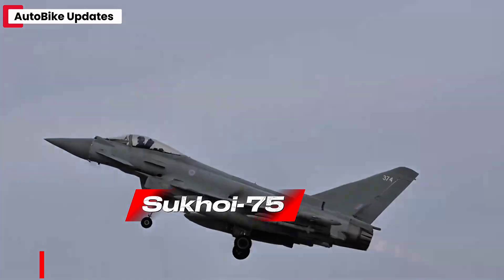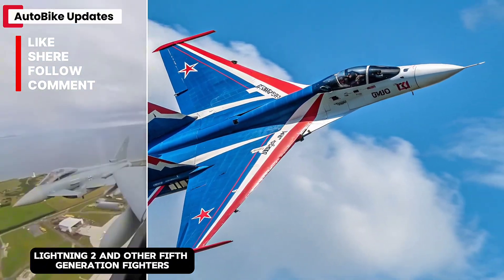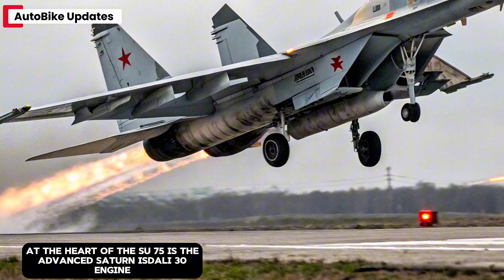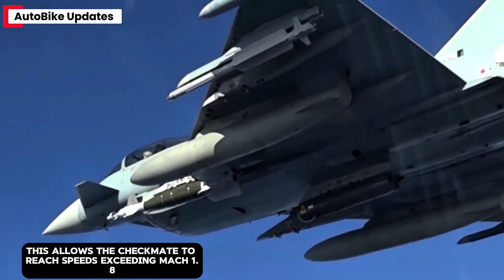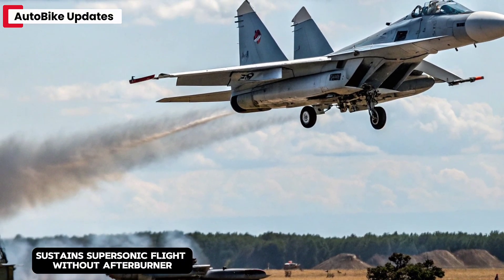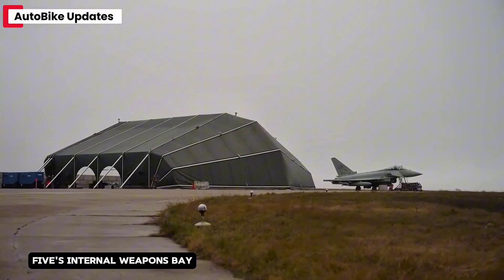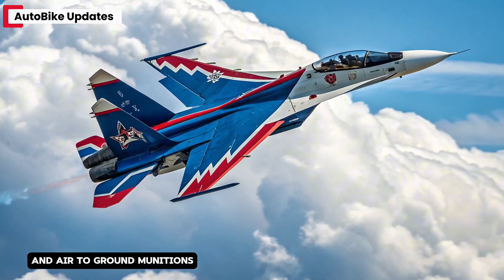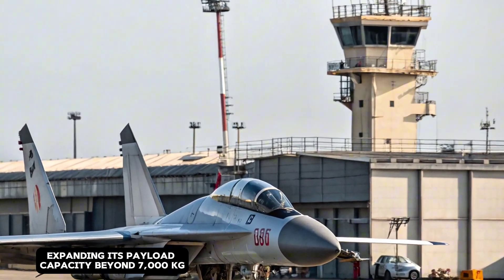Original video Sukhoi Su-75 “Checkmate” – Russia’s Next-Gen Stealth Fighter | Full Details & Specs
Title:
Sukhoi Su-75 “Checkmate” – Russia’s Next-Gen Stealth Fighter | Full Details & Specs

Meet the Sukhoi Su-75 “Checkmate” — Russia’s cutting-edge 5th-generation stealth fighter designed to rival the F-35. In this video, we explore its advanced stealth design, powerful engine, combat capabilities, and the technology that makes it a game-changer in modern air warfare. Discover how the Su-75 aims to dominate the skies with speed, stealth, and superior maneuverability.